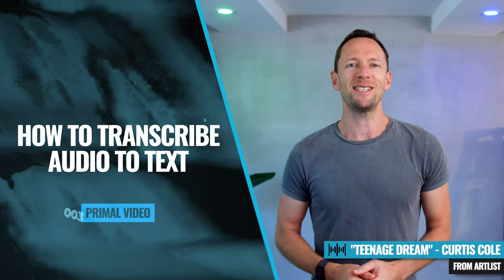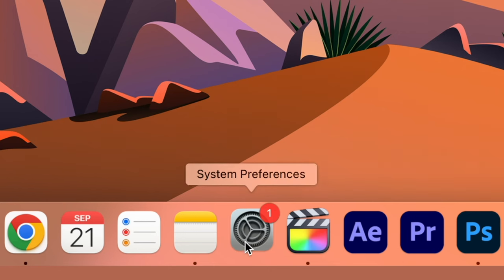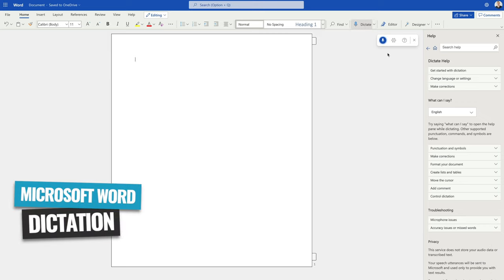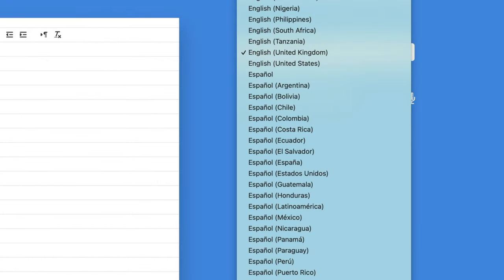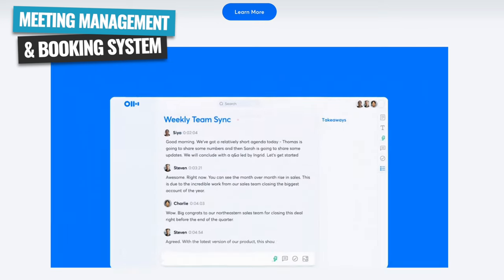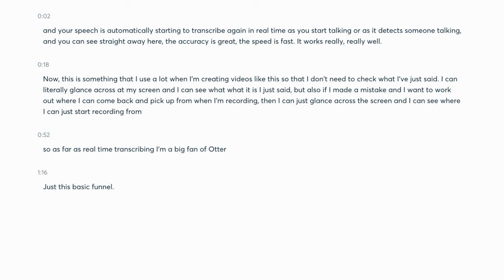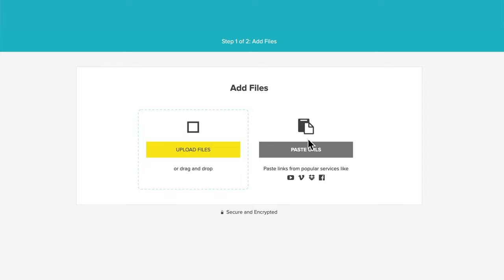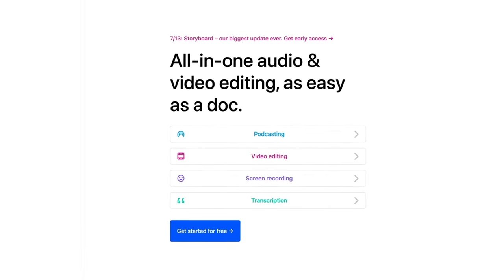How To Transcribe Audio To Text (UPDATED Video Transcription Tutorial!)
Here’s how to transcribe audio to text! Whether you want to convert speech to text, video to text or do a live transcribe, one of these transcription tools will do it for you, automatically!

📕 Download the FREE Youtube Ranking Guide, featuring the 3 most powerful tools & ranking strategies to 10X your traffic on YouTube!

Timestamps:
00:00 How To Transcribe Audio To Text
00:24 Free transcription options
02:54 Dictation.io
04:24 Otter
06:14 Pre-recorded video transcription options
06:20 Temi
07:56 Descript
10:30 Rev
12:52 Built-in video editing transcription options

Become a Primal Video Insider (100% free) to access advanced workshops, bonus trainings, and regular PV updates

-- How to Convert Audio to Text (Video Transcription Tutorial!) --

There are lots of benefits from transcribing your video or audio content. It’s a great way to make your content more accessible, repurpose YouTube videos or podcasts, and it also helps YouTube better understand your video which gives you a higher chance of ranking!

There’s also lots of different ways you can automatically transcribe your content. You can use voice to text converters, mp3 to text tools, live transcribe apps and other free transcription software, all with different levels of accuracy and pricing.

In this video, we’ll share the top transcription tools that we recommend. You’ll learn how to convert audio to text, with options for different budgets and use cases!

--- Related Content ---